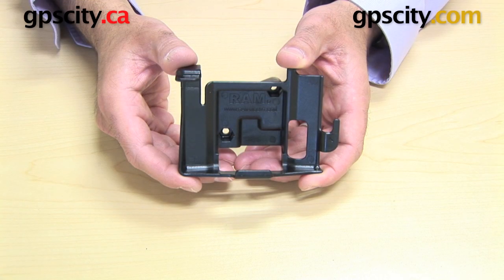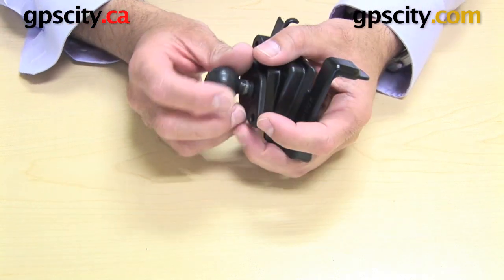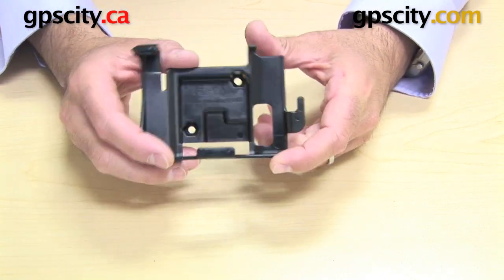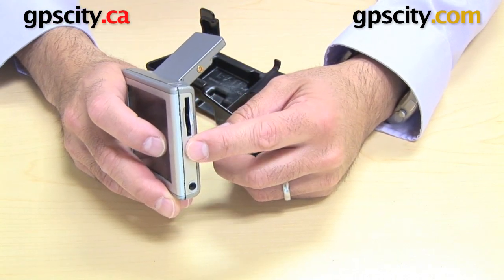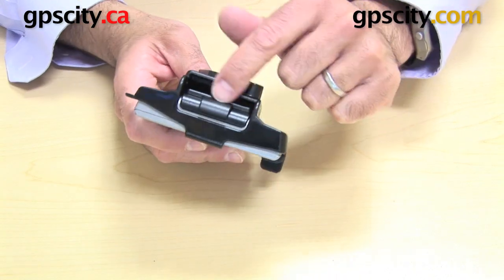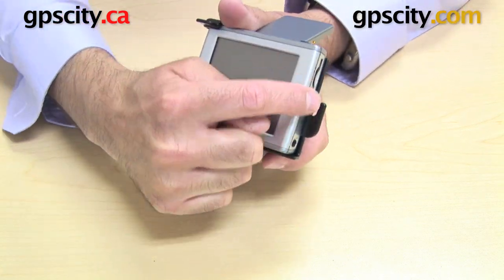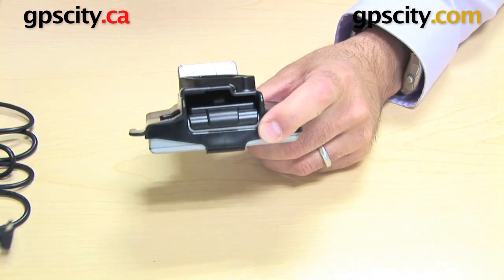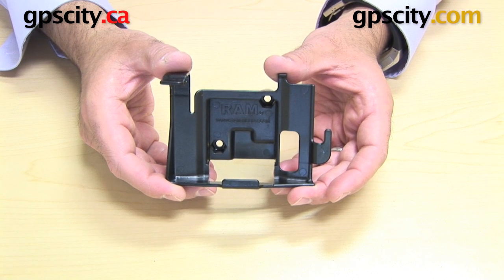RAM Mount Garmin nuvi 300 Cradle: In Use (RAM-HOL-GA21U) @ gpscity.com